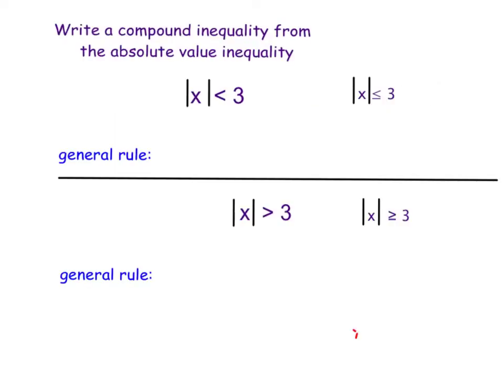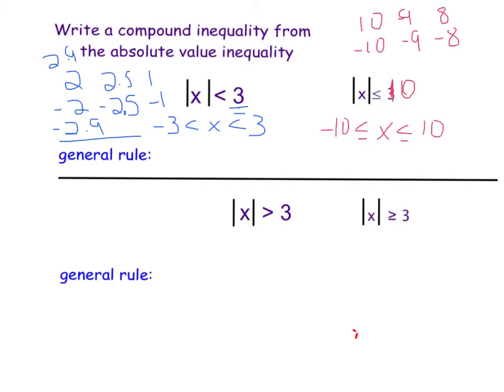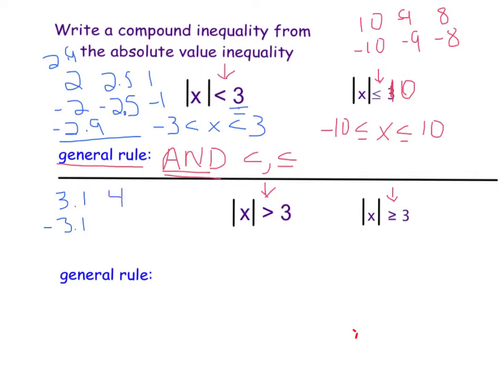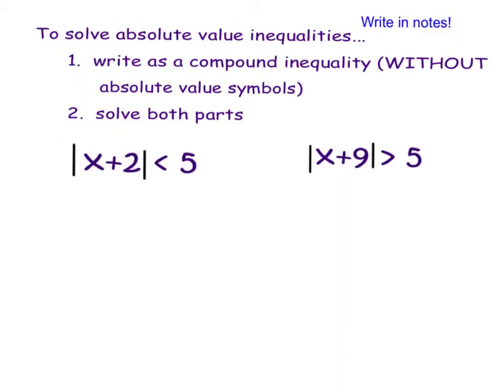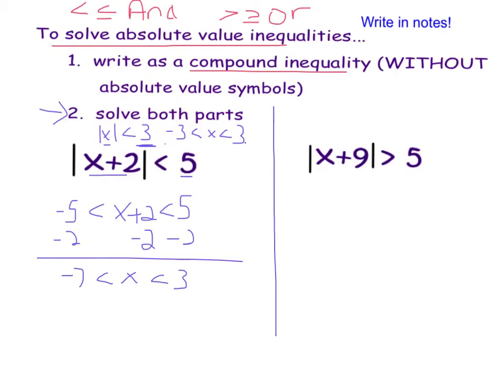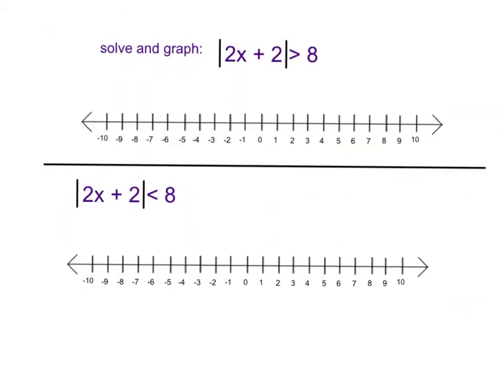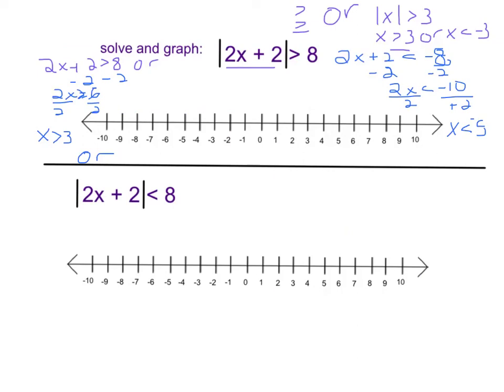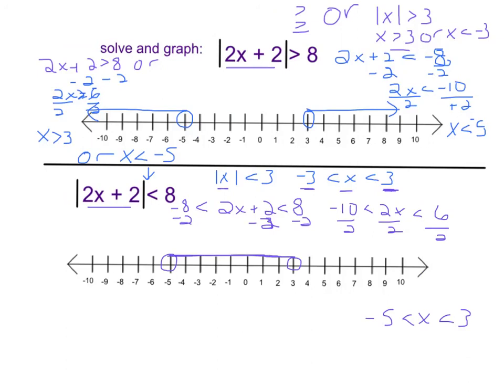Solving absolute value inequalities part